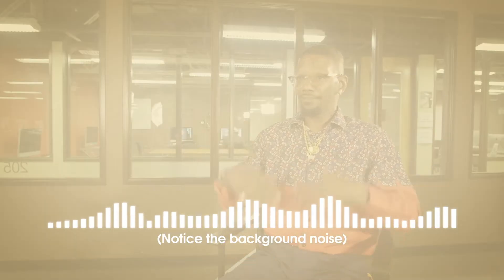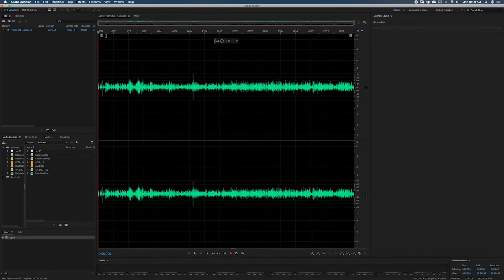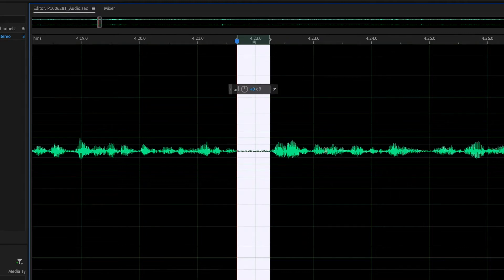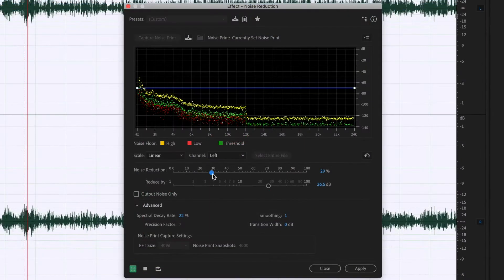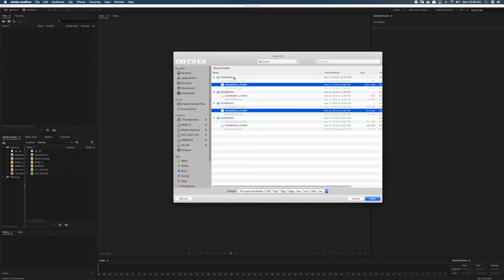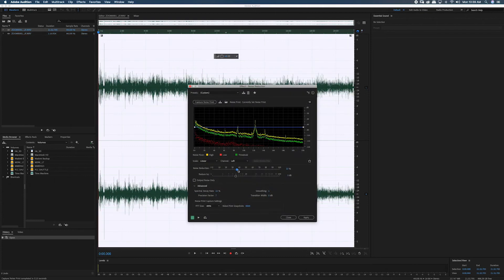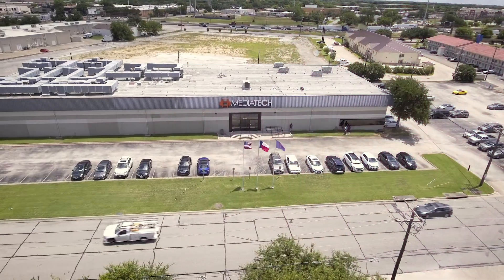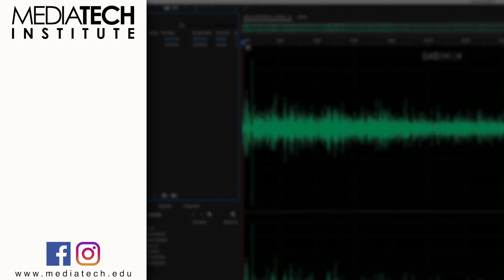Using Adobe Audition to Clean Up Your Audio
Have you ever imported the audio that you thought sounded great, only to find out it didn't sound like you thought it would? Thanks to a great tool within Adobe Audition, you might just be able to save your audio!